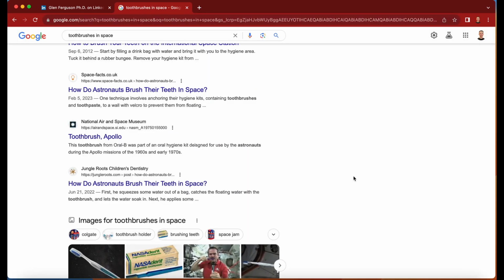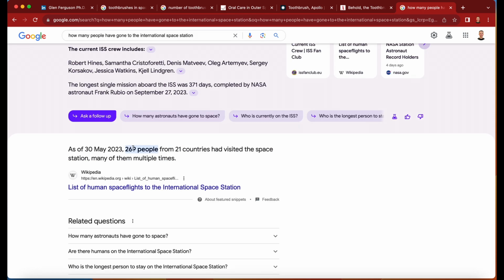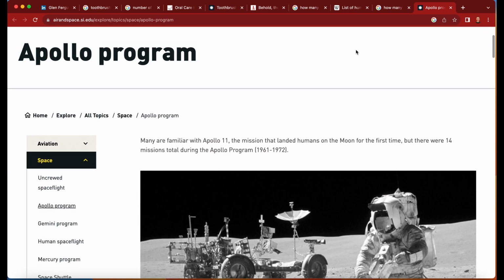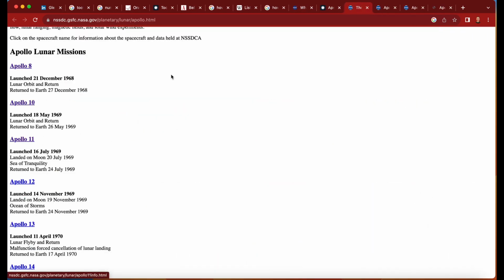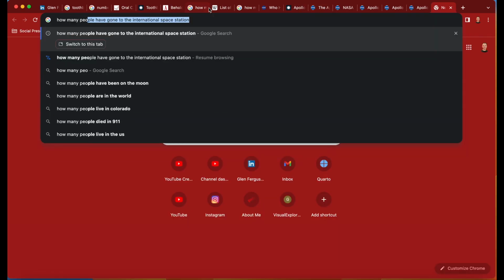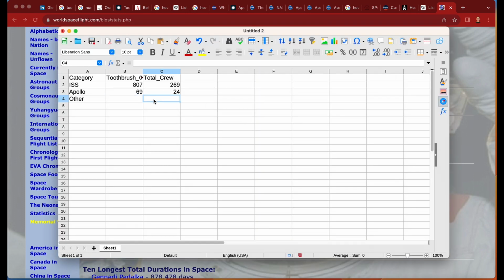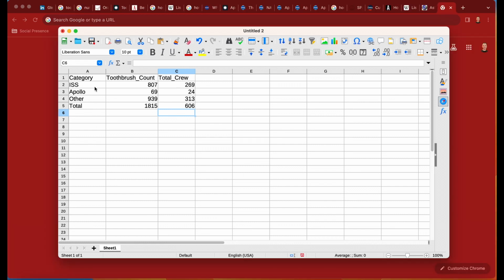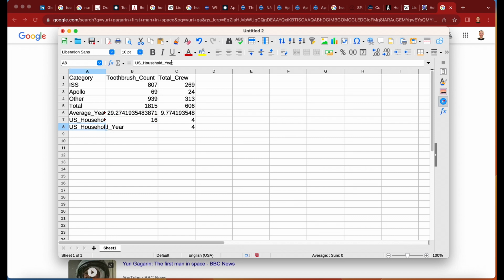Performing Exploratory Data Analysis... with Toothbrushes in Space!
Data is everywhere. Let's explore toothbrushes in space!

This was inspired by a LinkedIn post lampooning the glut of data courses being boisterously advertised ad-nauseum on the platform. However, it gave me an idea. Hence this video!